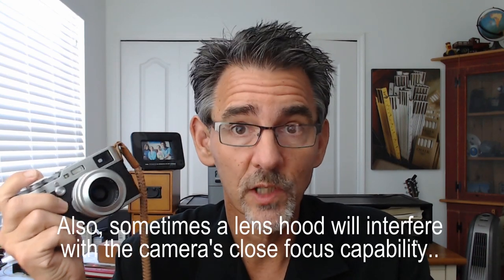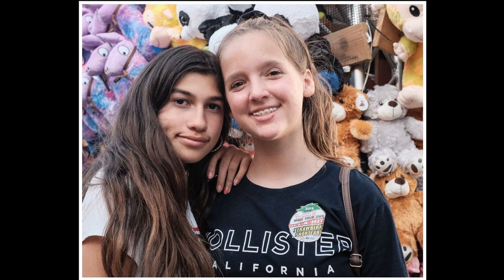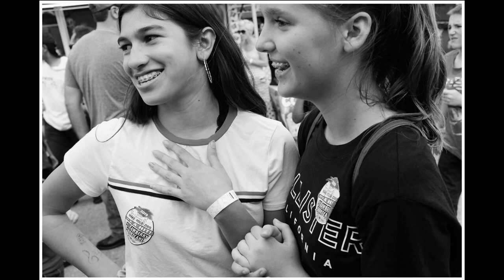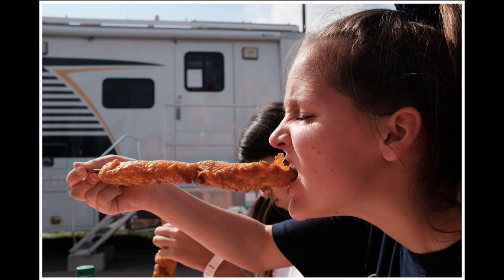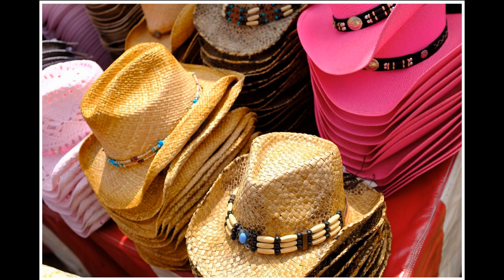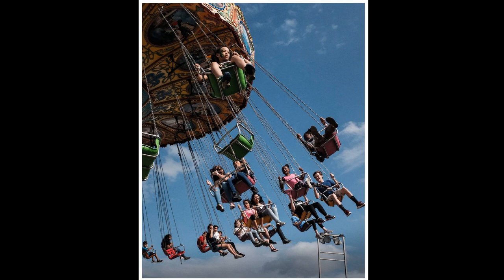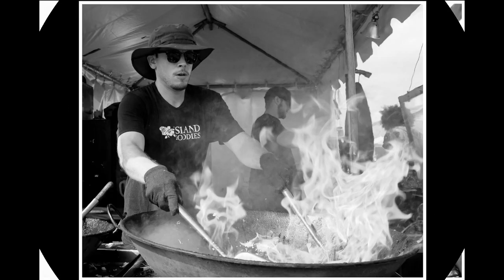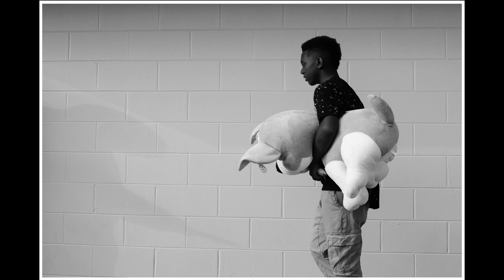How to Shoot Vacation Photography like a Street and Wedding Photographer - Fuji x100F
Tampa Wedding Photographer Booray Perry shows you how to approach your vacation photography the way a wedding and street photographer does, concentrating on story-telling and unique moments